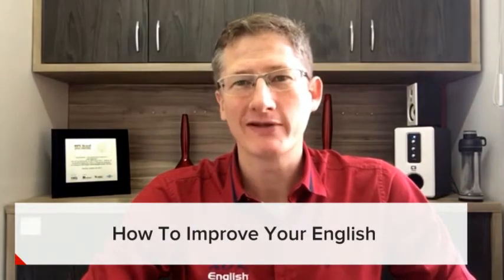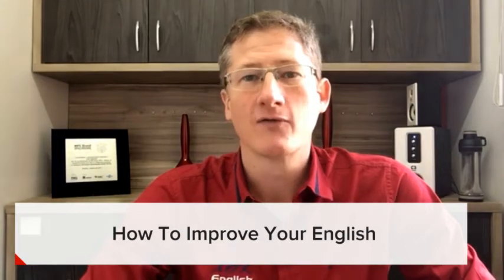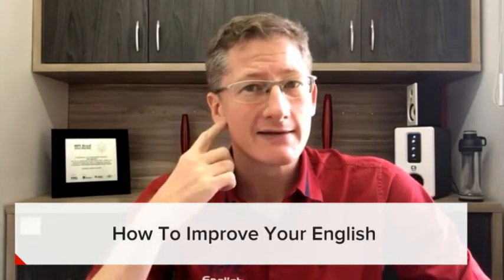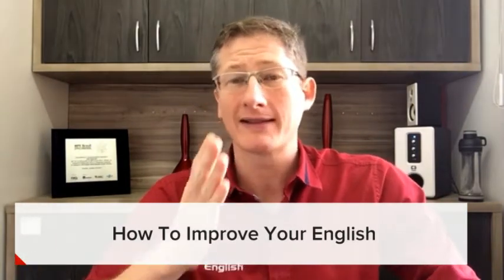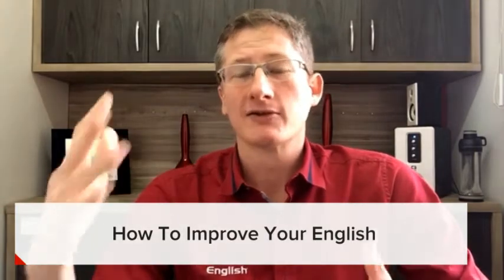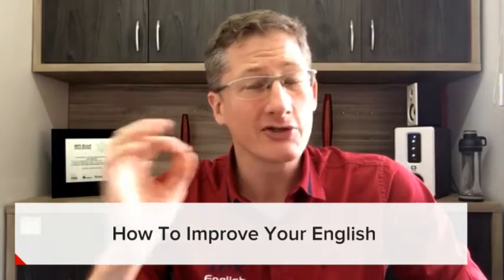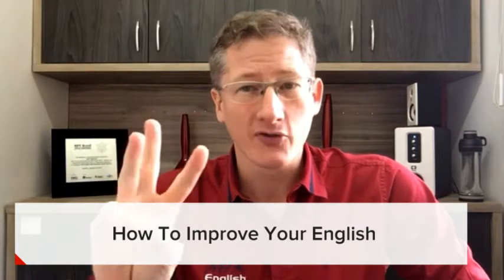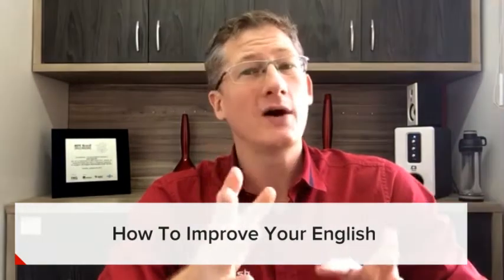How To Improve Your English By Increasing Your Vocabulary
Who else to discover my #1 secret for how to improve your English, understand what you hear, and express yourself better when you speak

The fastest and best way to improve your English skills and take them to the next level is to learn new words and improve your vocabulary with 3 quick and easy steps:

Step 1: Find 3 new words that you don't yet know in English and write them down in a notebook or your cell phone.

You can learn new words by reading texts in English and underlining the words that you don’t yet know.

You will understand some of the words just through the context and learn what they mean implicitly without even having to look them up in a dictionary.

Go ahead and write down the words that you still don’t understand to look them up and learn what they mean.

You can find words in texts with audio by reading and listening to mini-stories, podcasts, audio-books, the Bible, watching movies with subtitles, or listening to music.

The words are already all around you. You just have to learn them.

Step 2: Learn what each of those words means and observe how it used together with other English vocabulary words.

The words that you still don’t understand, you can look up in a dictionary or online translator like the one

Or you can just ask someone you know what the word means. This is nice, because then you can talk with them about word and practice using it.

If you are already at an intermediate to advanced level, you can focus on vocabulary words grouped by theme or topic.

You can find word lists by level, like an SAT list that high school students use to pass a test.

Or you can focus on a topic that interests you. For example, if you are a doctor or nurse, you can focus on medical words.

It’s great to learn words in context as most students find this easier to do, but you can also learn words and then look up how they are used.

That way, you can identify them when you read or listen to English in the future.

Step 3: Create a sentence for each of those words and practice using it in your day-to-day activities

It is important to practice the new words you are learning to master them.

Learning new words is like learning how to play the guitar or ride a bicycle. The more you practice the better you get.

If you don’t practice the words you are learning, you can forget them soon.

Practicing your new vocabulary words in English will reinforce them and allow you to use them easily when you speak in English.

Practice Time: Go ahead and put the steps into practice. Learn at least 3 new words every day.

You will soon identify them when you hear them while listening.

And when you want to say something, you will be able to express yourself better and more efficiently.

Your English skills will improve steadily and surely.

Join the Vocabulary Challenge to improve your English skills over the next 5 days